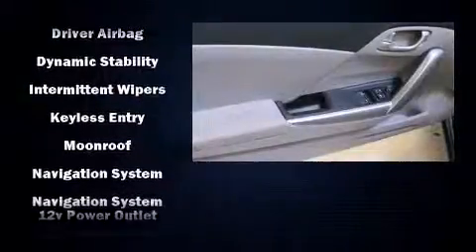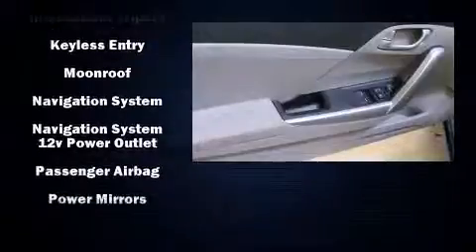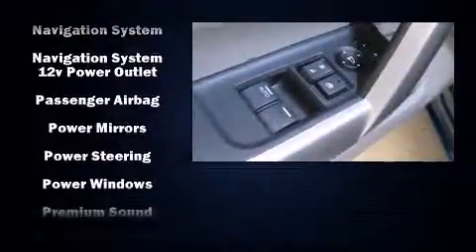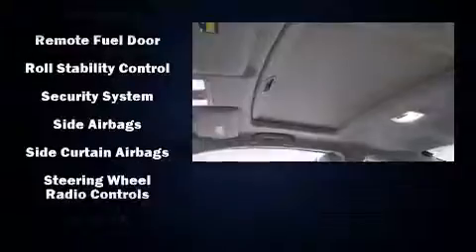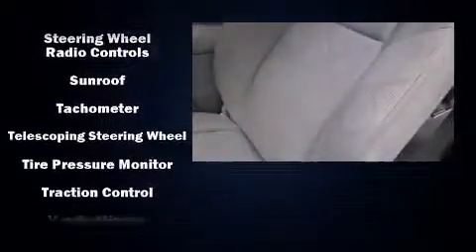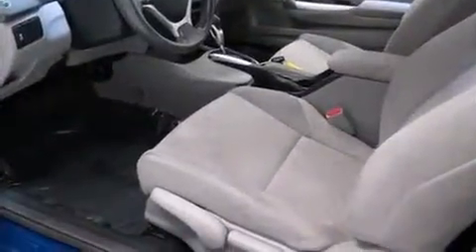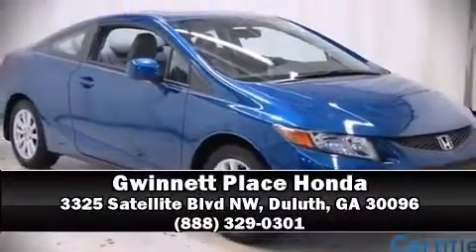2012 Honda Civic EX in Duluth, GA 30096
Experience driving perfection in the 2012 Honda Civic. This 2 door, 5 passenger coupe still has less than 35,000 miles! Honda made sure to keep road-handling and sportiness at the top of it's priority list. It features an automatic transmission, front-wheel drive, and a 1.8 liter 4 cylinder engine. Honda infused the interior with top shelf amenities, such as: delay-off headlights, 1-touch window functionality, a tachometer, front bucket seats, air conditioning, power door mirrors, and cruise control. For drivers who enjoy the natural environment, a power moon roof allows an infusion of fresh air. Honda ensures the safety and security of its passengers with equipment such as: head curtain airbags, front SIDE impact airbags, traction control, brake assist, ignition disabling, and 4 wheel disc brakes with ABS. Various mechanical systems are monitored by electronic stability control, keeping you on your intended path. This vehicle has achieved Certified Pre-Owned status, by passing Honda's comprehensive certification process, including an exhaustive 150-point inspection! We pride ourselves in consistently exceeding our customer's expectations. Please don't hesitate to give us a call.